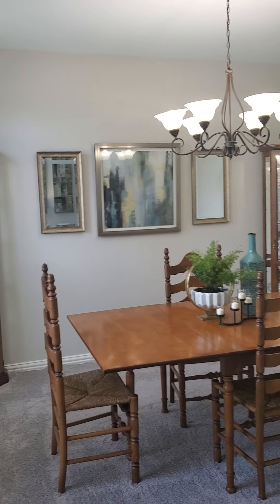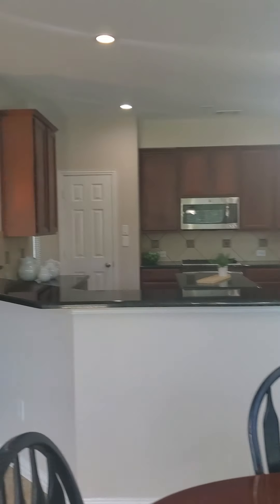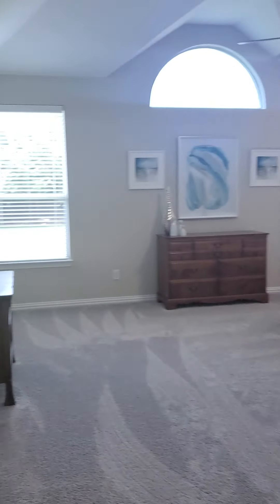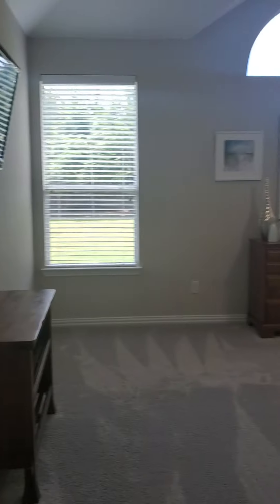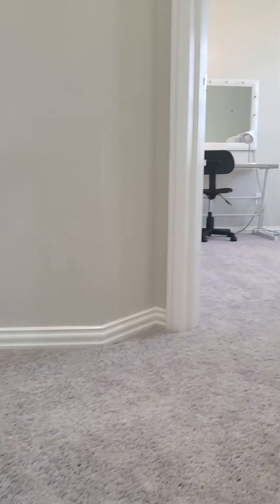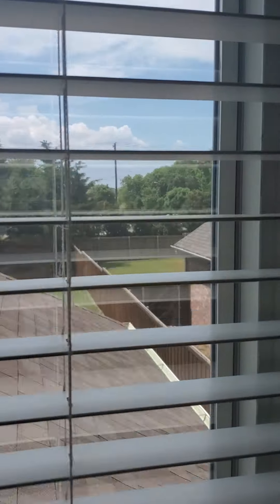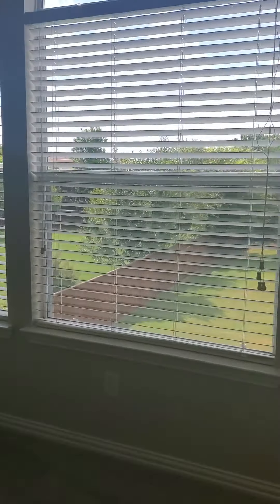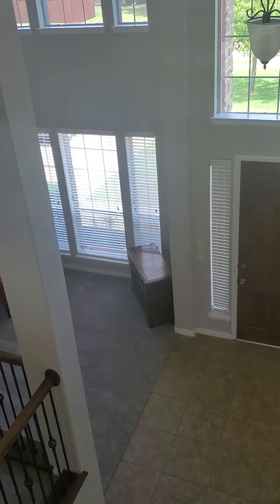Deercreek walk through